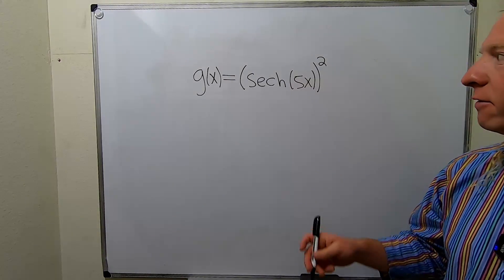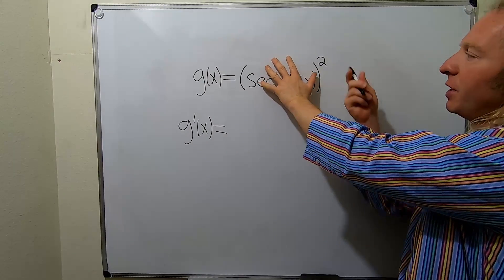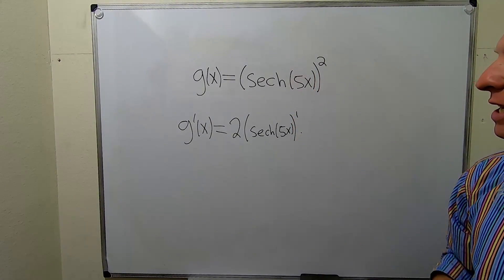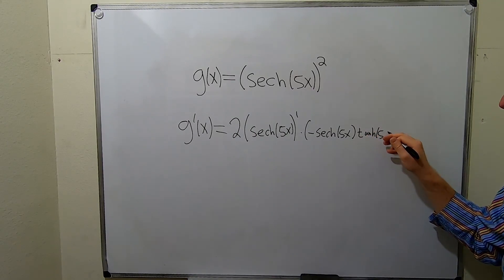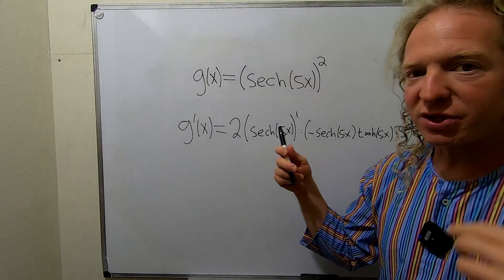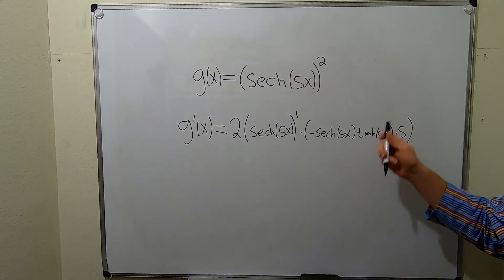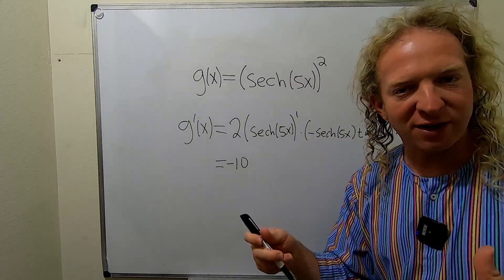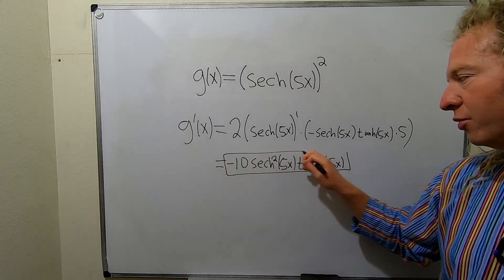Derivative of (sech(5x))^2